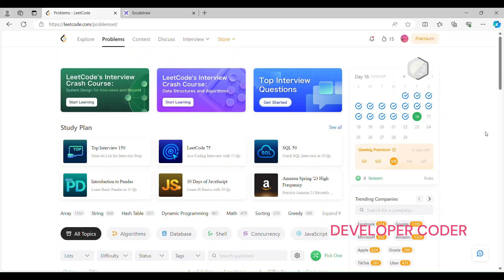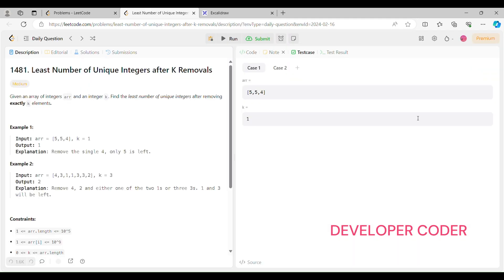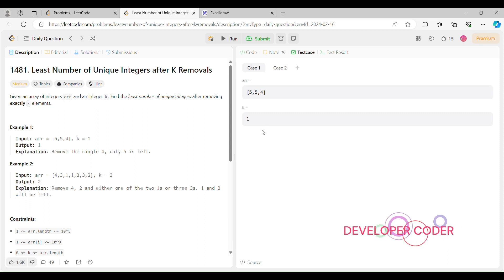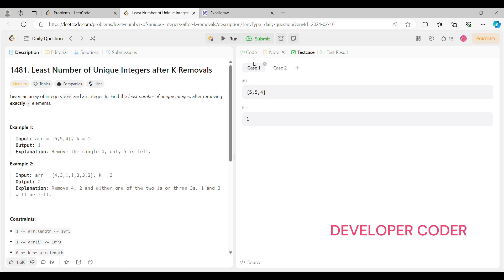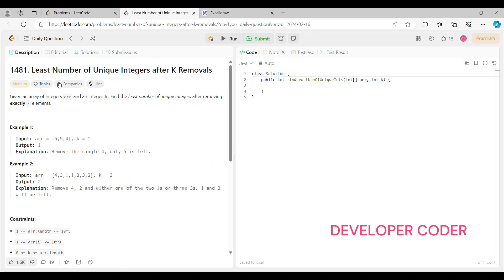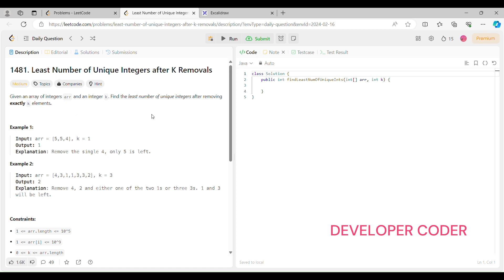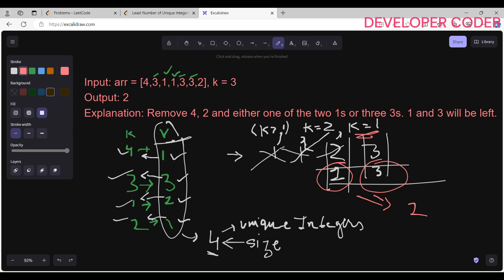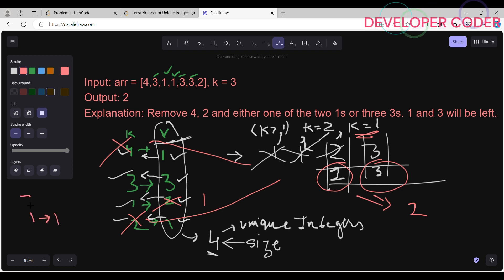Least Number of Unique Integers after K Removals in Java || Leetcode - 1481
Welcome to Developer Coder! In this comprehensive tutorial, we tackle the LeetCode 1481 problem - Least Number of Unique Integers after K Removals, providing a detailed step-by-step explanation with Java code. Master this problem-solving approach and enhance your coding skills! 🚀💻

🔍 Topics Covered:

Understanding the Least Number of Unique Integers after K Removals problem (LeetCode 1481)
Efficient Java implementation for a robust solution
Detailed code tutorial with step-by-step explanation
Tips for optimizing your code and tackling similar problems

LeetCode 1481 explanation
Java solution for LeetCode 1481
Least number of unique integers after K removals problem
Coding tutorial for LeetCode 1481
Step-by-step guide for LeetCode 1481
How to solve LeetCode 1481 in Java
Java code tutorial for Least Number of Unique Integers after K Removals
LeetCode problem-solving tutorial
Java coding tutorial for algorithmic problems
Solving LeetCode problems with Java
Efficient Java code for LeetCode 1481
Explanation of Least Number of Unique Integers after K Removals problem
LeetCode 1481 walkthrough
LeetCode 1481 detailed explanation
Java programming tutorial for LeetCode problems
Coding challenge: LeetCode 1481
Algorithm explanation: LeetCode 1481
Java coding skills: LeetCode 1481
Problem-solving approach for LeetCode 1481
Java code explanation for LeetCode 1481
LeetCode 1481 explained with Java
How to approach LeetCode 1481
Solving coding challenges with Java: LeetCode 1481
Java code breakdown: LeetCode 1481
Understanding the logic of LeetCode 1481
Breaking down LeetCode 1481 in Java
Tips for LeetCode 1481 in Java
LeetCode 1481 solution strategy
Java programming techniques for LeetCode 1481
Java coding strategies for LeetCode 1481
Tutorial on solving LeetCode 1481
LeetCode 1481 solution tutorial
Java algorithm tutorial: LeetCode 1481
LeetCode 1481 problem explained step by step
Solving LeetCode problems efficiently with Java
Java programming guide for LeetCode 1481
Exploring LeetCode 1481 with Java
Java coding approach for LeetCode 1481
LeetCode 1481 problem-solving tutorial with Java
Java programming skills: LeetCode 1481
Understanding LeetCode 1481 logic with Java
LeetCode 1481 coding strategy
Solving LeetCode 1481 effectively with Java
Java code tutorial for solving LeetCode 1481
LeetCode 1481 problem breakdown
Detailed explanation of LeetCode 1481 with Java
How to code LeetCode 1481 in Java
Algorithmic approach to LeetCode 1481 with Java
Java coding pattern for LeetCode 1481
Efficient coding techniques for LeetCode 1481